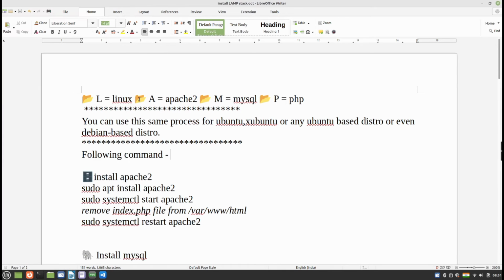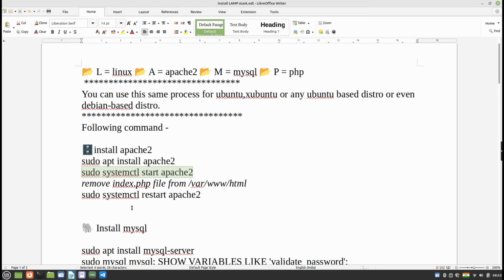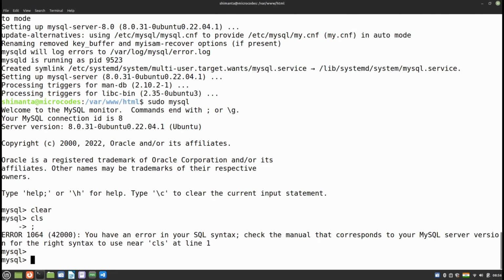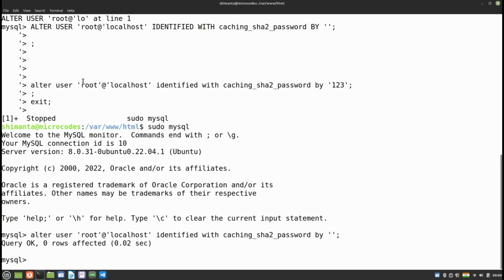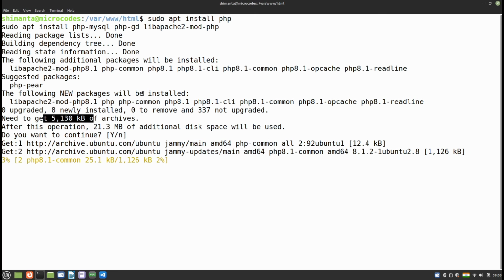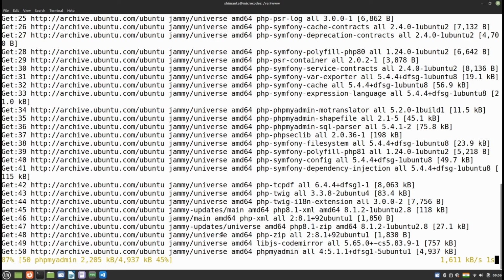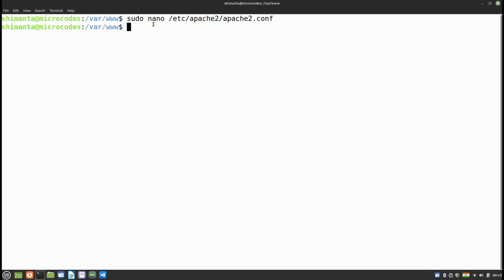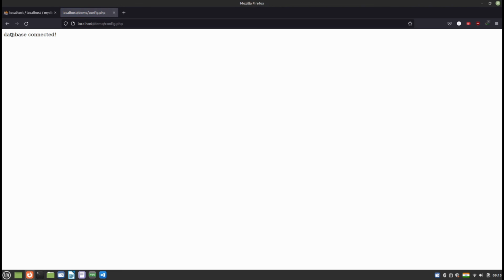install LAMP stack in linux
📂 L = linux 📂 A = apache2 📂 M = mysql 📂 P = php
You can use this same process for ubuntu,xubuntu or any ubuntu based distro or even debian-based distro.
Following command -

🗄️install apache2
remove index.php file from /var/www/html

🐘 Install mysql
sudo apt install mysql-server
sudo mysql
mysql: SHOW VARIABLES LIKE 'validate_password';
mysql: USE mysql;
mysql: ALTER USER 'root@'localhost' IDENTIFIED WITH caching_sha2_password BY 'your_password_for_mysql_root_user';
mysql: FLUSH PRIVILEGES;
mysql: exit

🗂️ install php and modules -
sudo apt install php
sudo apt install php-mysql php-gd libapache2-mod-php
👻 grant all permission to /var/www/html
sudo chmod -R 777 /var/www/html/
sudo chown -R $USER:$USER /var/www/html/

🚨 Login into mysql - mysql -u root -p

⚙️ configure phpmyadmin after installation
sudo nano /etc/apache2/apache2.conf

add this line somewhere
Include /etc/phpmyadmin/apache.conf

and finally restart apache.